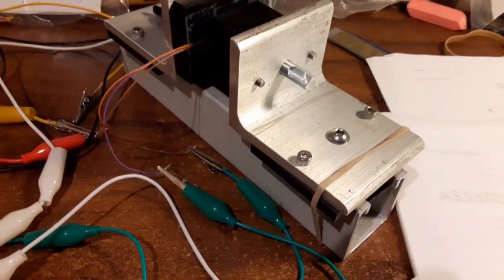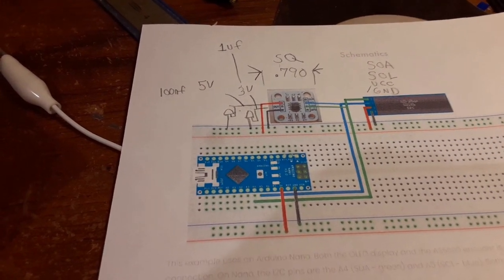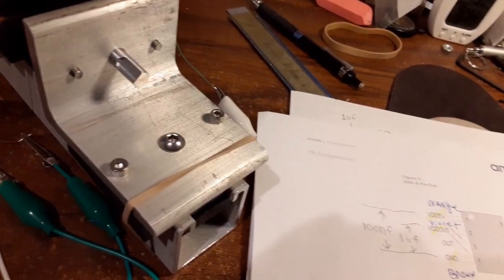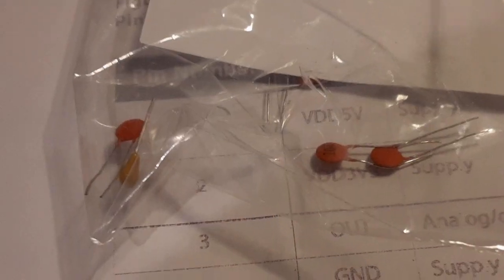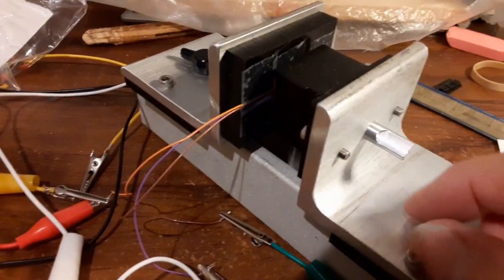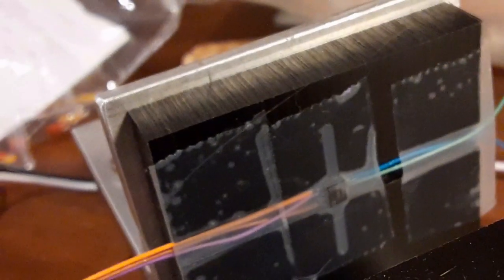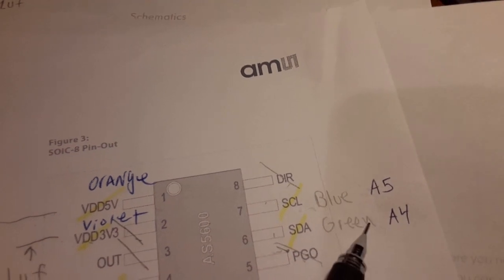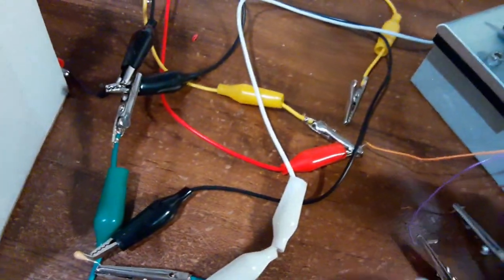Adding an encoder to a Arduino controlled spin indexer. DIY project.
To make a indexer into a useful tool to facilitate operations on a part or multiple parts.